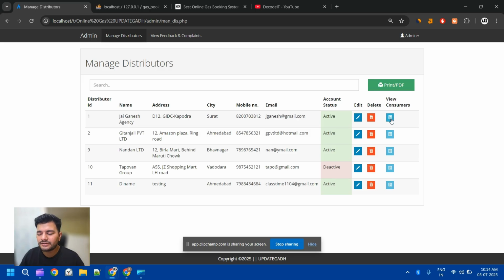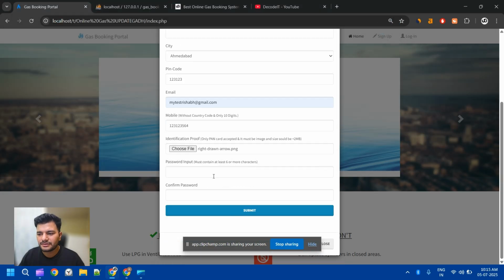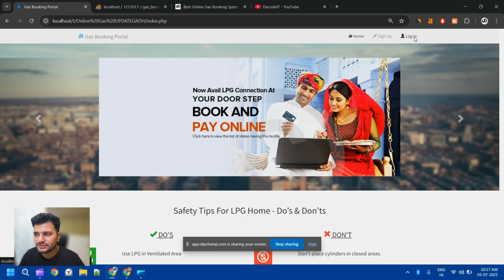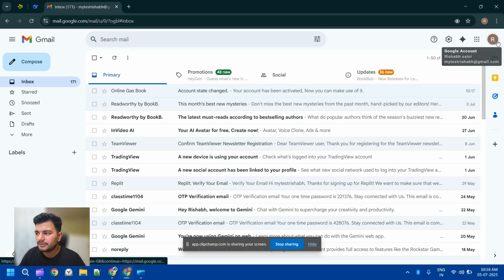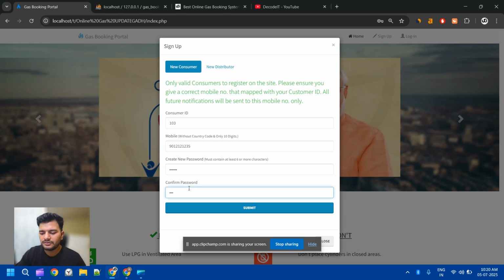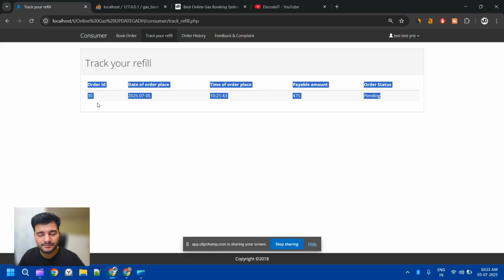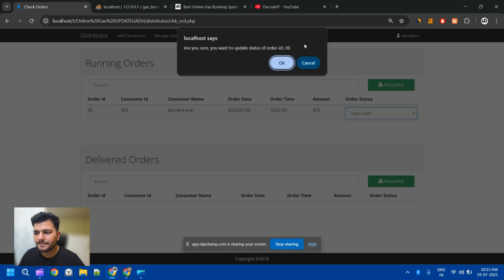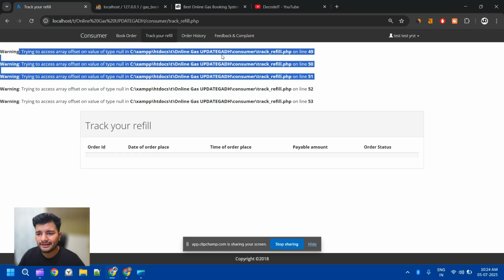Online Gas Booking System Using PHP and MySQL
Learn how to create an Online Gas Booking System Using PHP and MySQL  in this step-by-step tutorial. Perfect for beginners and aspiring web developers!

online gas booking system project report pdf
gas booking-system project in php github
gas agency management system project source code
gas agency management system project pdf
online college assignment system using php and mysql
hotel booking website using php and mysql
online gas booking system using php and mysql github
online gas booking system using php and mysql pdf